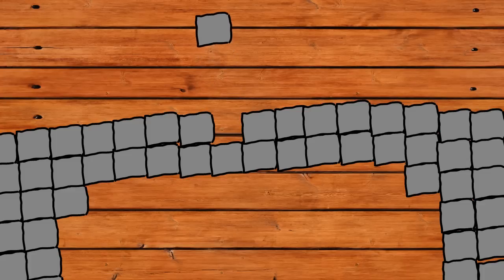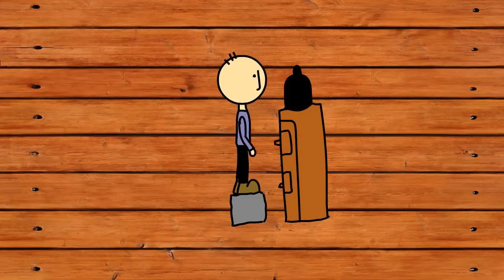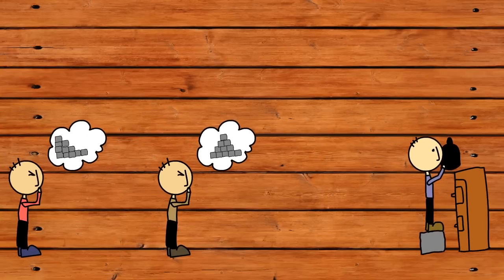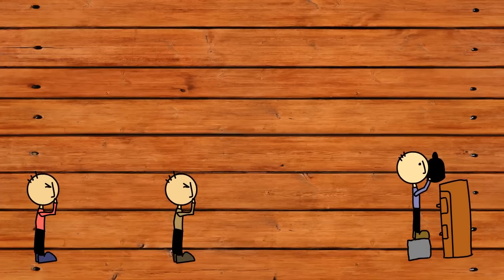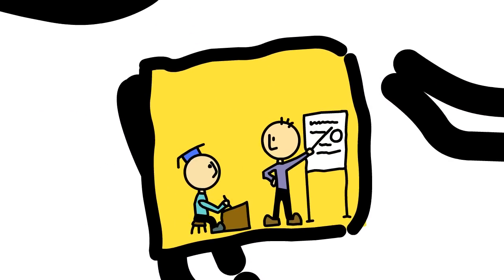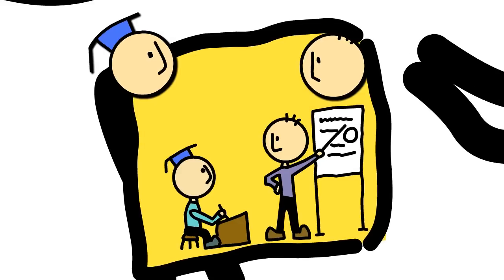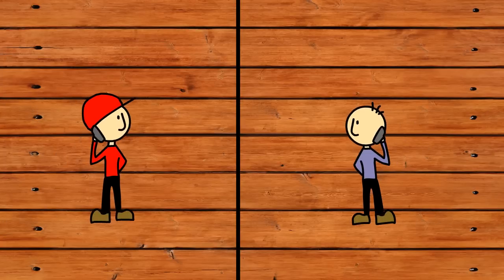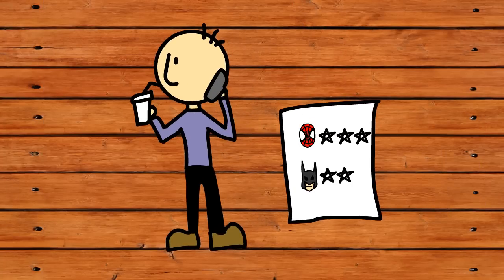Start Now. No funding needed.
From the book "Anything You Want" by Derek Sivers